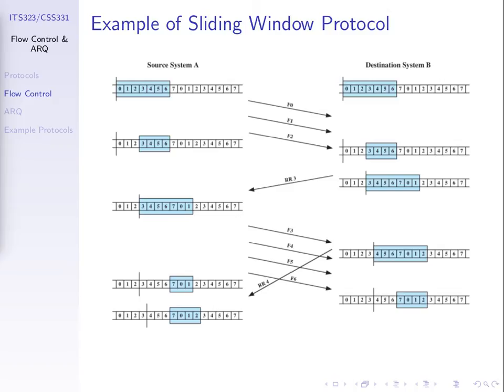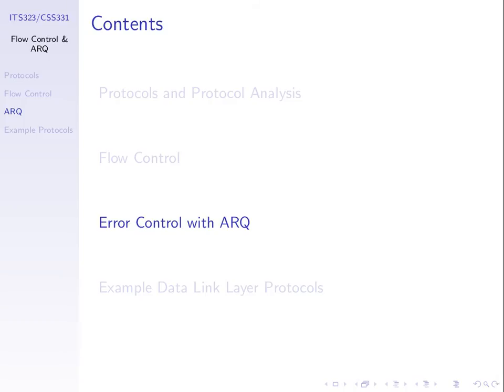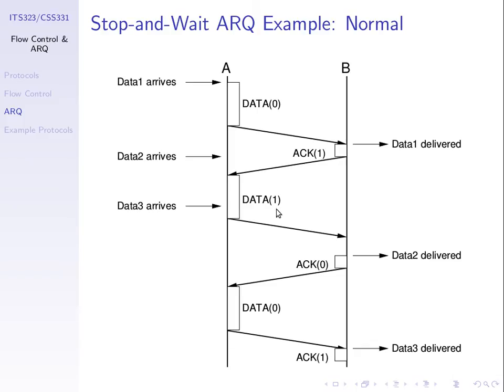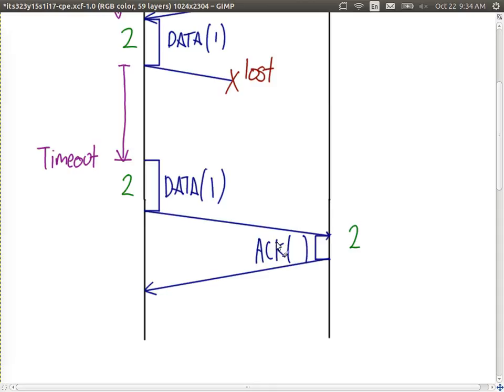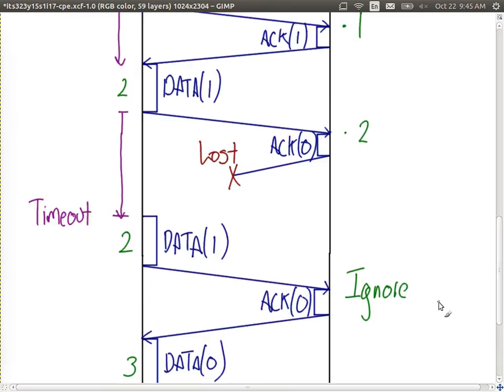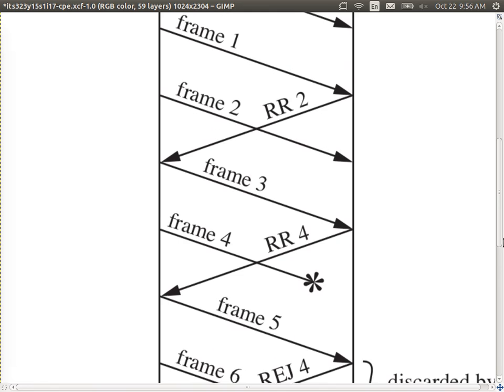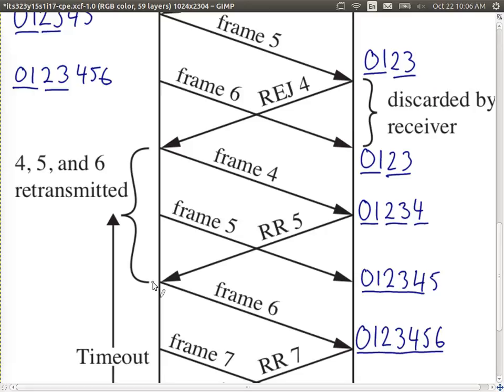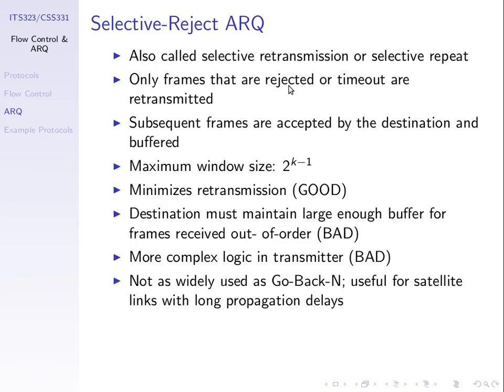ARQ Error Control (ITS323, L17, Y15)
Stop-and-wait ARQ, including performance analysis; Go-Back-N and Selective-Reject ARQ.